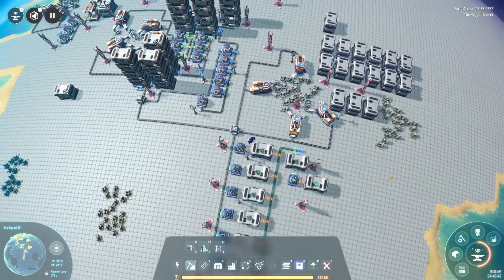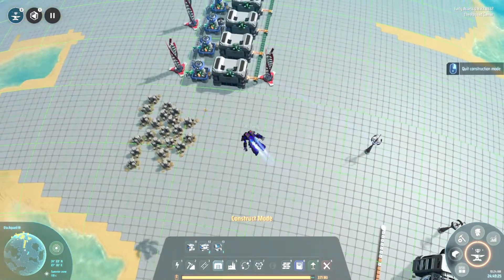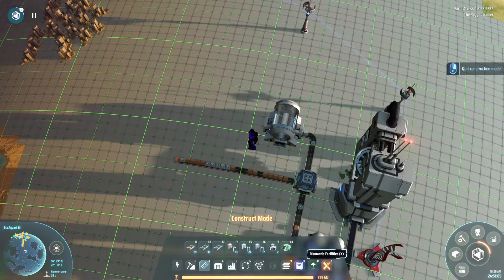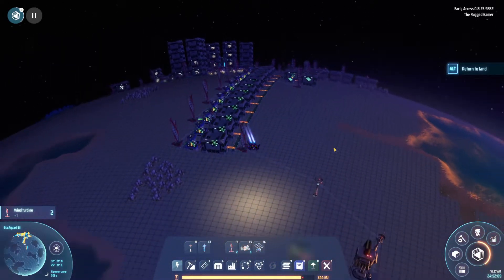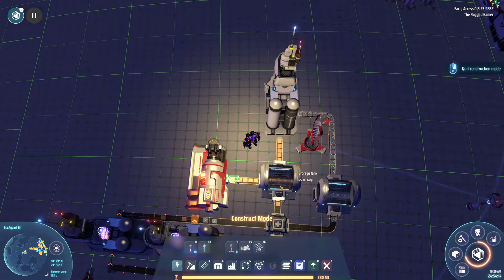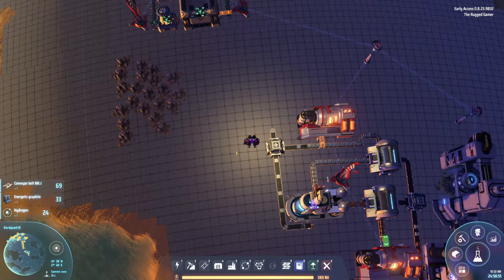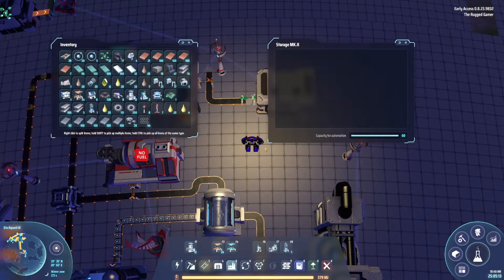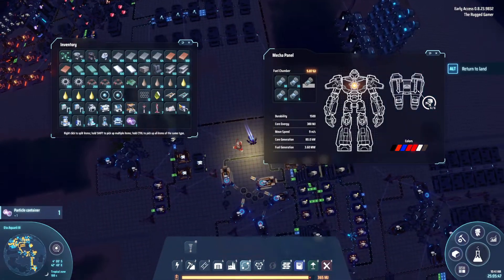Sulphuric Acid! | Dyson Sphere Program | Episode Nine